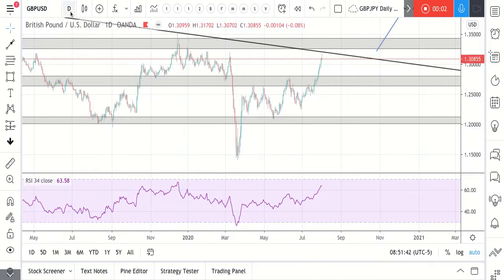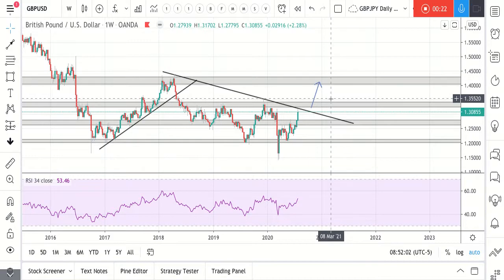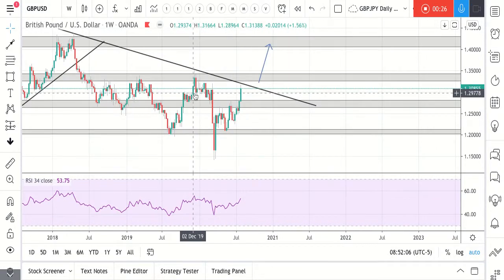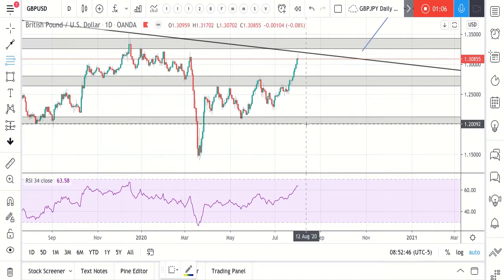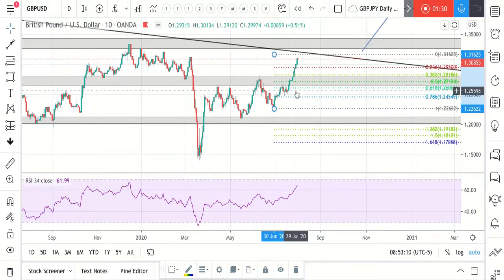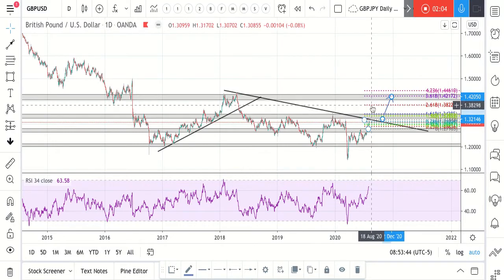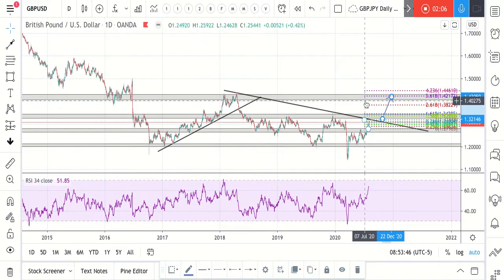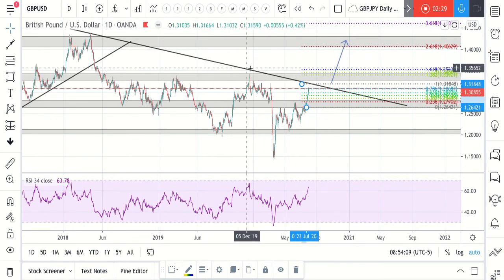GBP/USD - 08/2/20 Weekly Outlook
In this video, the weekly 08/2/20 outlook for GBP/USD is analyzed.